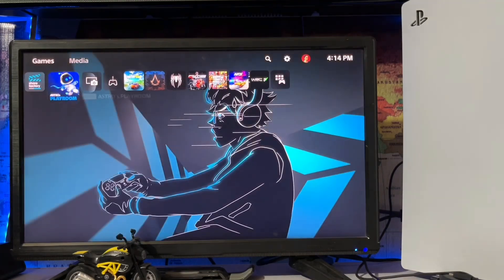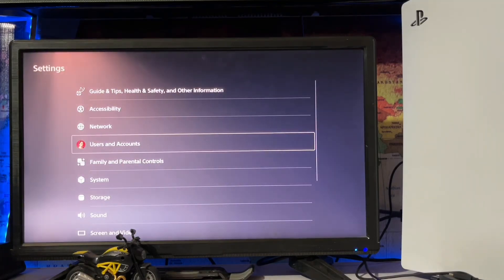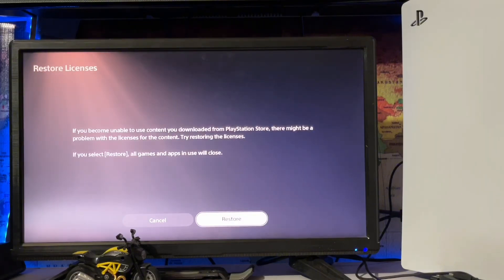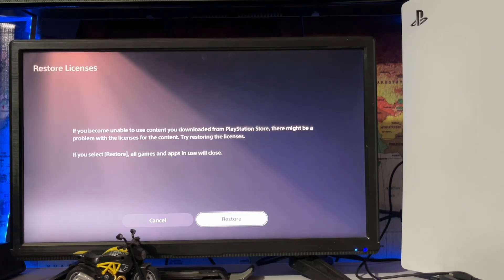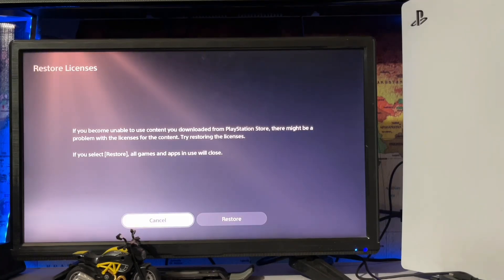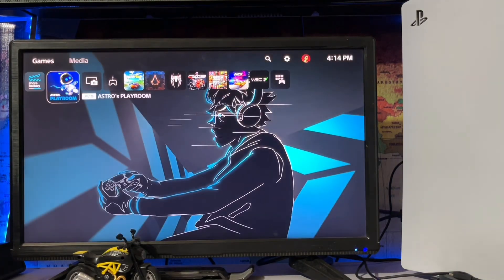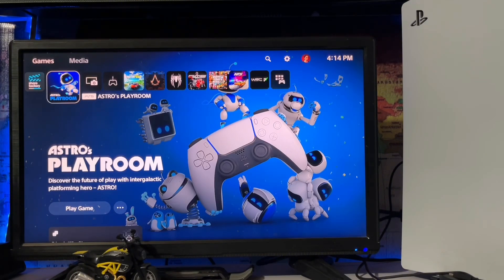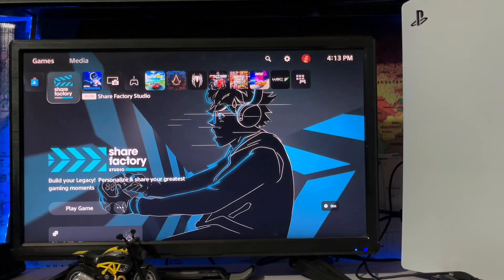How To Fix PS5 Error CE-107880-4 Restore License PlayStation 5